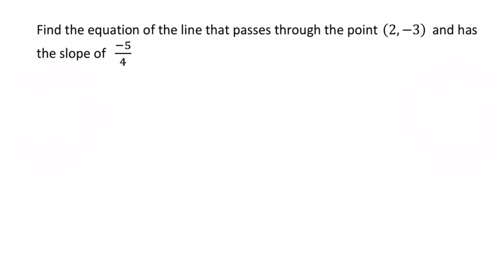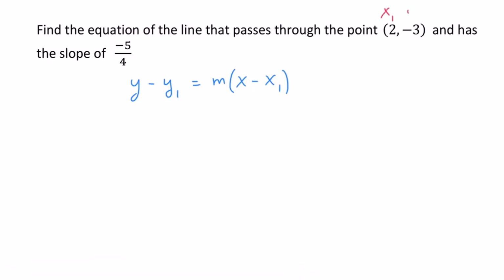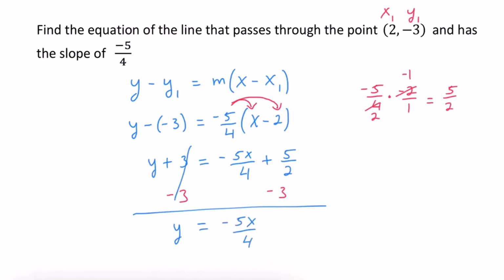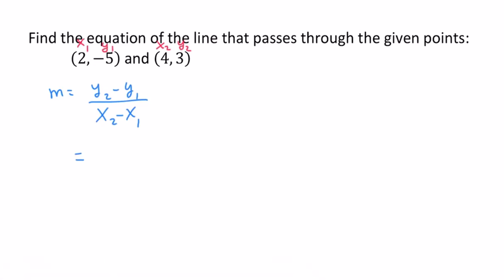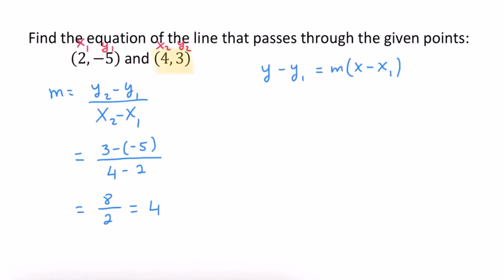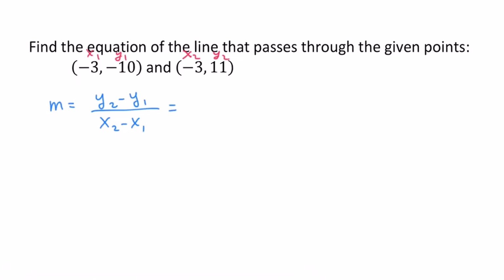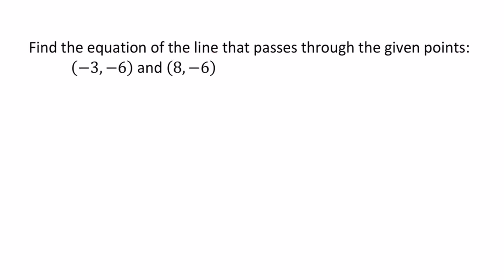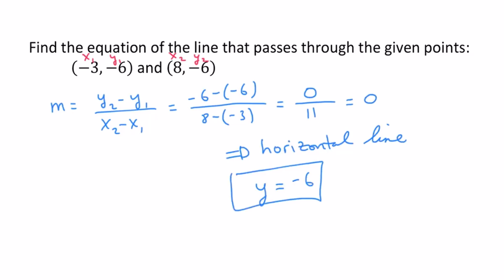Find The Equation Of The Line